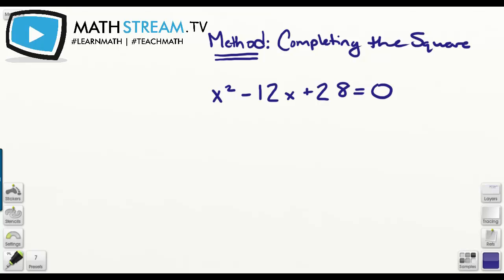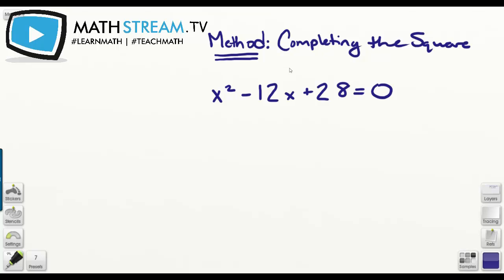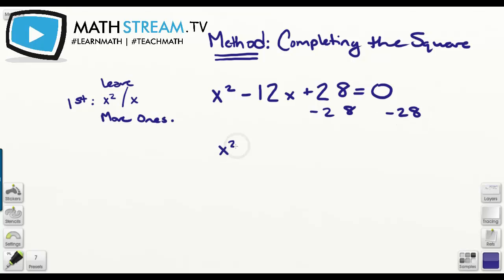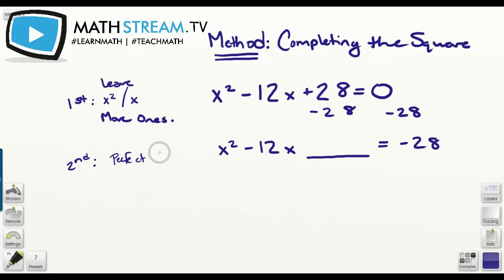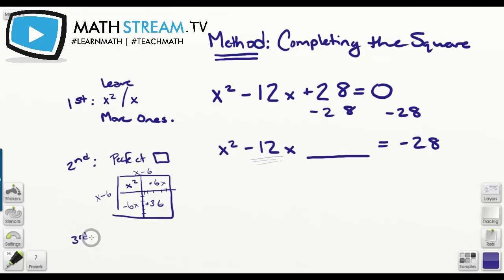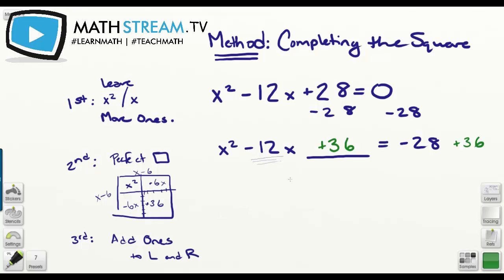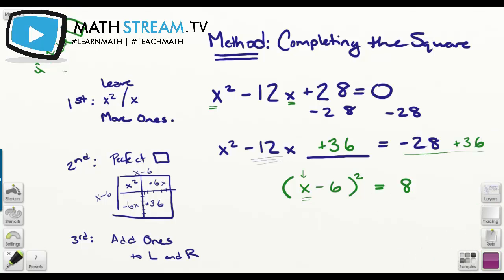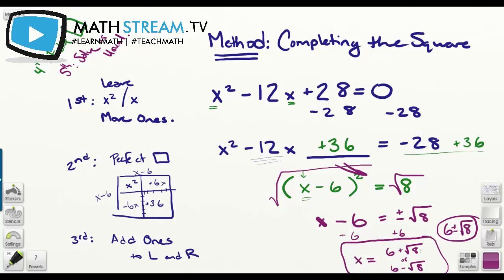Algebra II Unit 5 Lesson 4 Topic 3 [Completing the Square Solution Example] 8 min